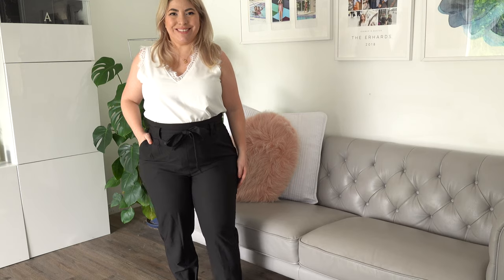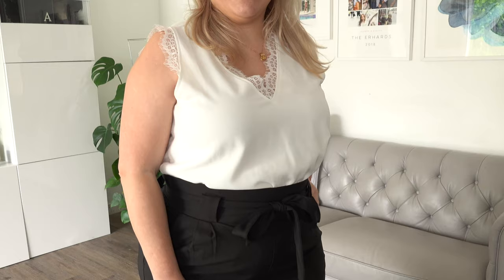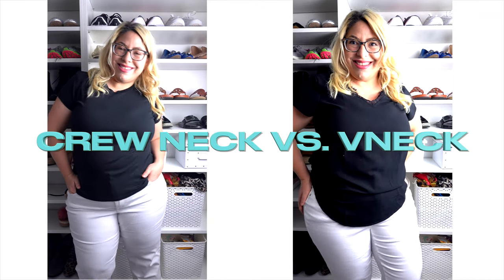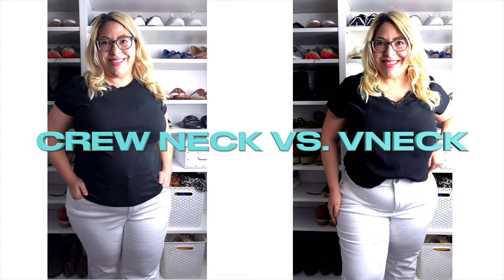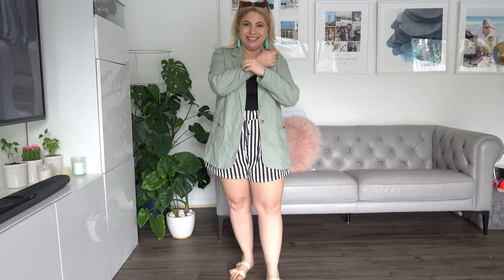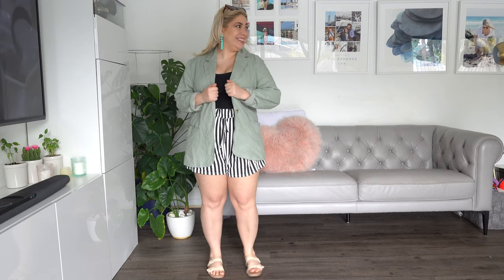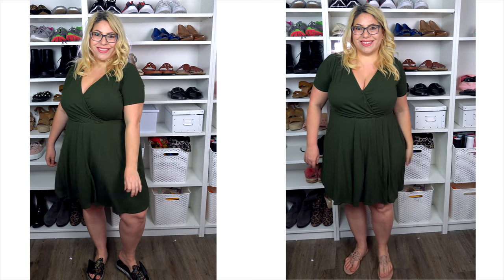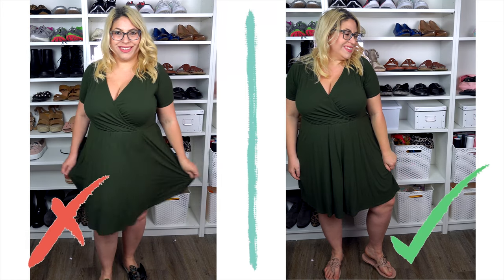Do's and Don't Hourglass Body Type - Curvy & Big Bust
In this video, I'm going to show you the best do's and don'ts for hourglass body type. This type of body is curvy and has a big bust. Know what to wear and what not to wear to look sexy while still feeling comfortable!

00:00 Intro
01:37 Tip #1 Wear V-Necks
02:14 Tip #2 Don't Wear Crew Neck Tops
03:13 Tip #3 Skip Loose Fitting T-Shirts
03:24 Tip #4 How to Wear Crew Necks Better
04:11 Tip #5 Wear Skin Toned Shoes
04:52 Tip #6 Wear Tunics as an Hourglass Figure
05:53 Tip #7 How to Wear Body Con Dresses with Belly